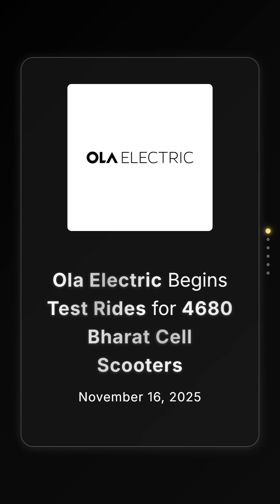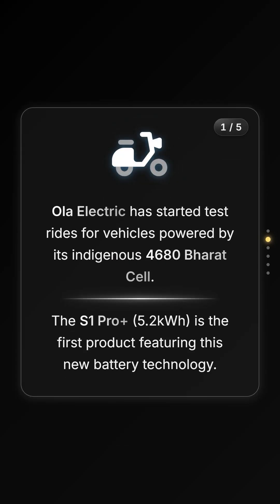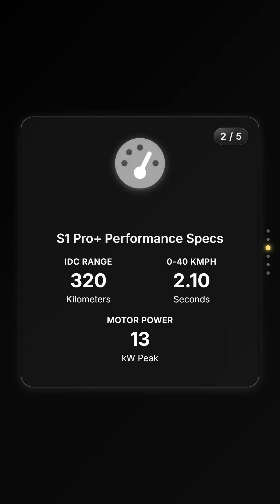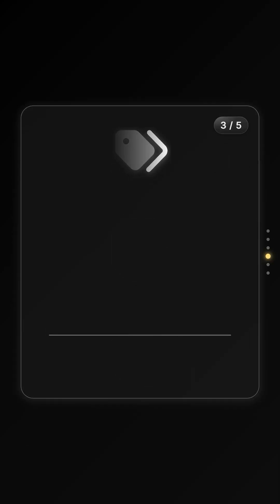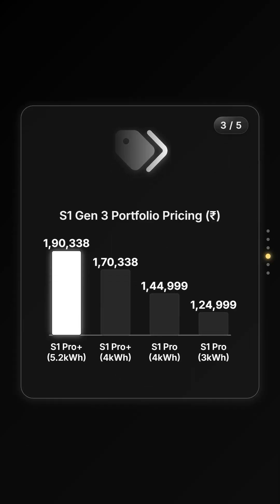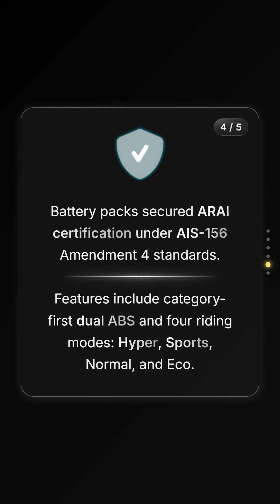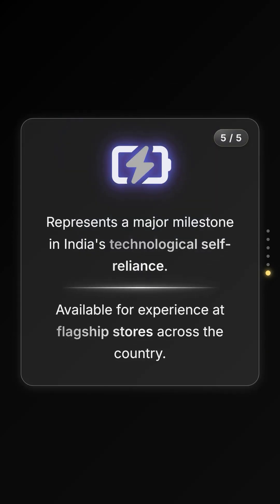Ola Electric Begins Test Rides for 4680 Bharat Cell Scooters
Ola Electric has kicked off public test rides for its latest breakthrough — the indigenous **4680 Bharat Cell**, marking a major milestone in India’s EV battery innovation. The first model to feature this technology is the **S1 Pro+ (5.2kWh)**, offering improved performance, range, and efficiency.

🔥 **Key Highlights**
🛵 **New Battery Tech:** Test rides begin for scooters powered by Ola’s in-house 4680 Bharat Cell.
⚙️ **Model Launch:** S1 Pro+ becomes the first scooter to receive the upgraded 5.2kWh pack.
📊 **Performance Specs:**
- 🚀 *IDC Range:* 320 km
- ⚡ *0-40 km/h:* 2.1 seconds
- 🔋 *Peak Motor Power:* 13 kW
💸 **Pricing (S1 Gen 3 Portfolio):**
- S1 Pro+ (5.2kWh): ₹1,90,338
- S1 Pro+ (4kWh): ₹1,70,338
- S1 Pro (4kWh): ₹1,44,999
- S1 Pro (3kWh): ₹1,24,999
🛡️ **Safety & Certification:** Battery packs certified under **AIS-156 Amendment 4**; includes dual ABS & four ride modes — Hyper, Sports, Normal, Eco.
🏁 Represents a strong step towards India’s battery self-reliance, now open for experience at Ola flagship stores.